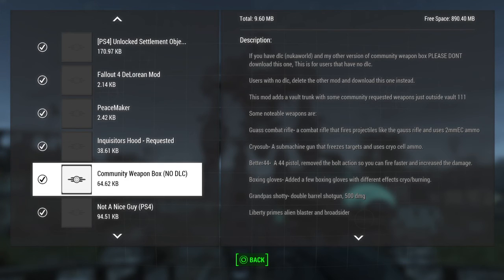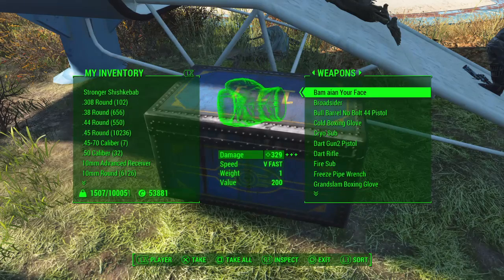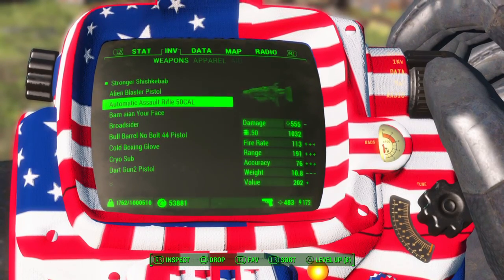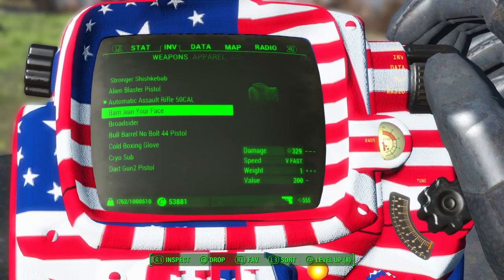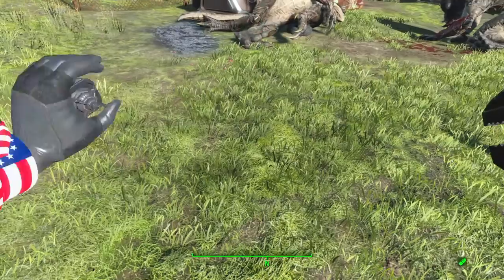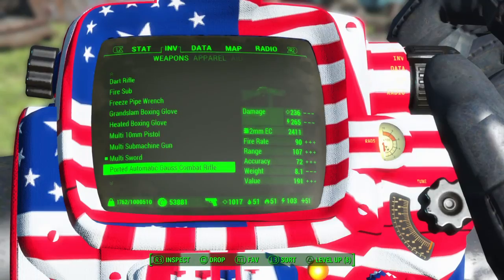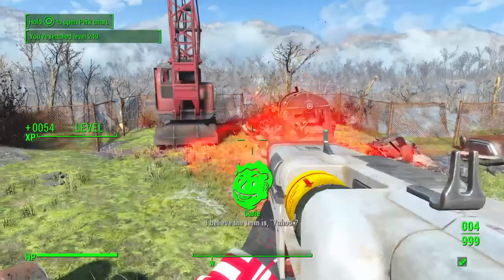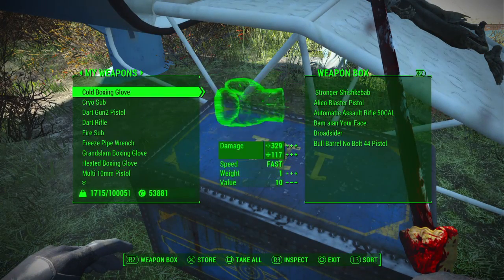Fallout 4 PS4 MODS - COMMUNITY WEAPON BOX NO DLC